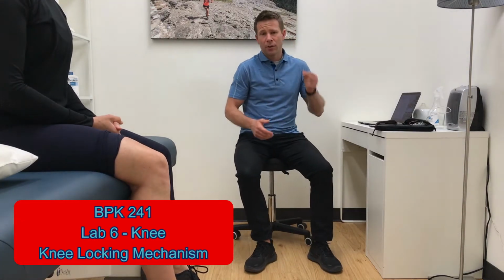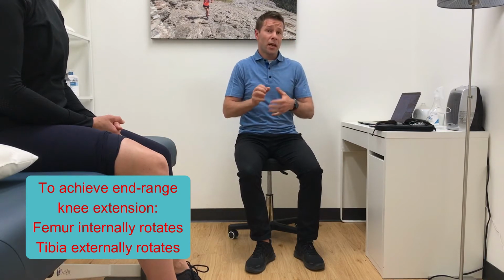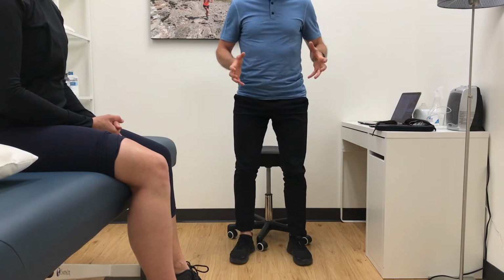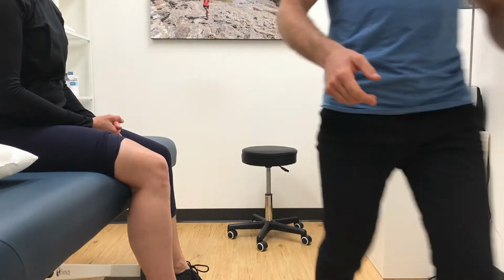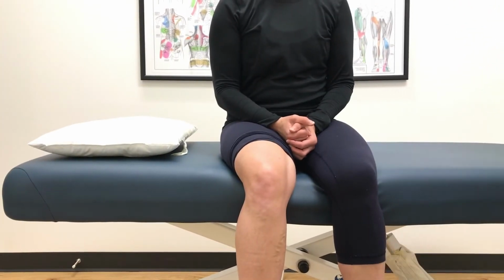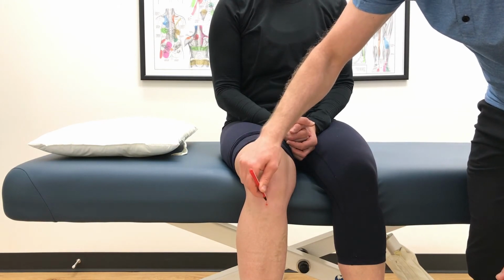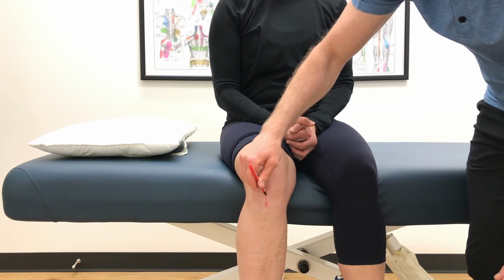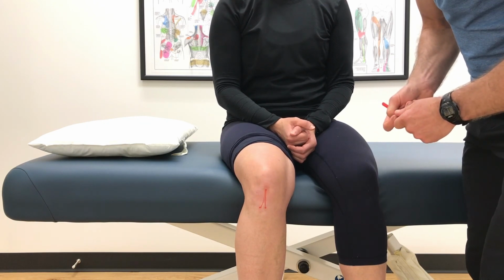BPK 241 Lab 6 Video 4 - Knee Locking Mechanism